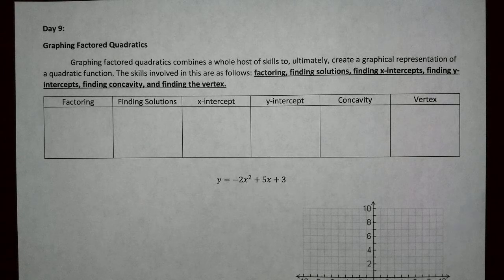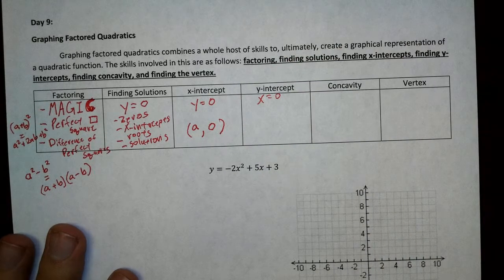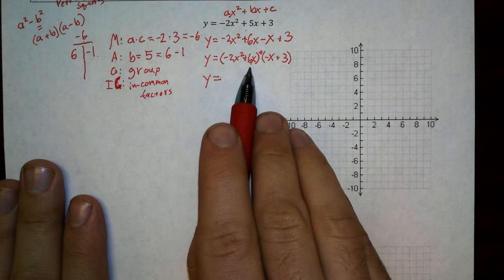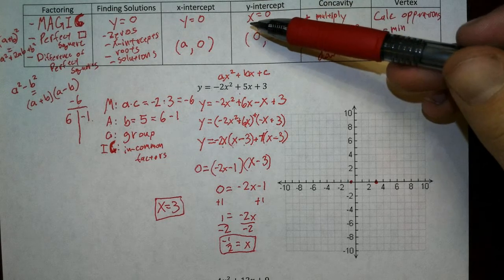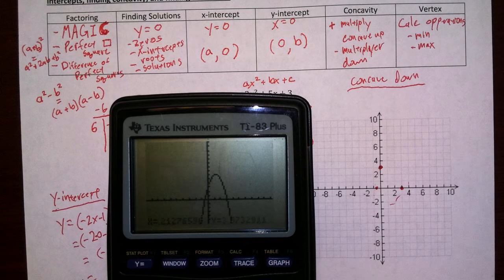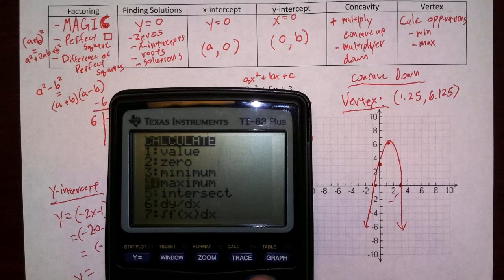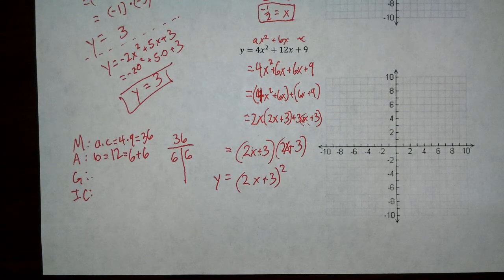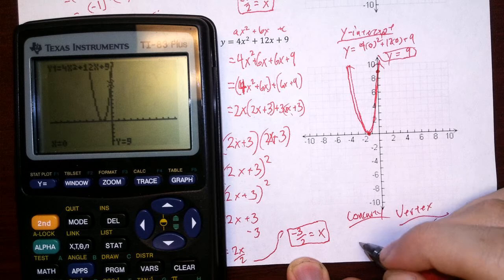Graphing Quadratics (w/ Factoring) - Day 9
In this video, we discuss how to graph quadratic functions with factoring techniques.

Graphing Quadratics Overview - 1:30
Factoring Skills Key Ideas - 2:46
Finding Solutions Key Ideas- 6:15
Finding x-intercept Key Ideas- 7:08
Finding y-intercept Key Ideas- 8:23
Concavity Key Ideas - 9:42
Vertex Key Ideas - 11:18

Example 1 - 12:31
Example 1 Factoring - 13:18
Example 1 Solutions - 21:01
Example 1 x-intercepts - 23:18
Example 1 y-intercept - 24:59
Example 1 Concavity - 28:54
Example 1 Vertex - 30:04

Finding y-intercept w/ Calculator - 37:40
Finding x-intercept w/ Calculator - 39:22

Example 2 - 42:50
Example 2 Factoring - 43:18
Example 2 Solutions - 47:20
Example 2 x-intercepts - 49:10
Example 2 y-intercept - 49:23
Example 2 Concavity - 50:22
Example 2 Vertex - 51:19
Example 2 Finding y-intercept w/ Calculator - 54:40